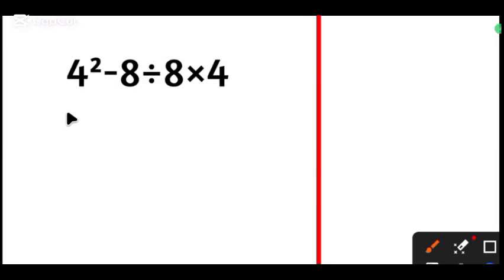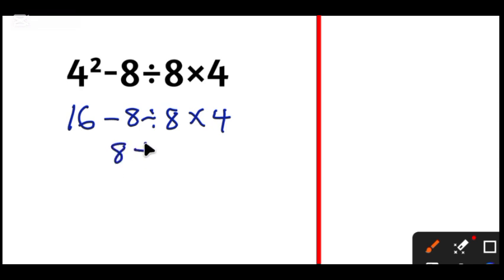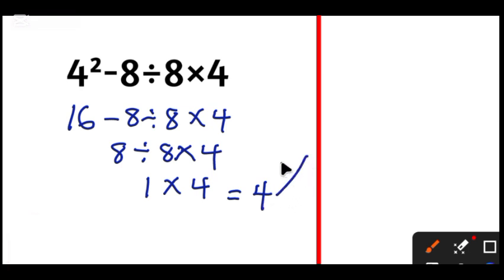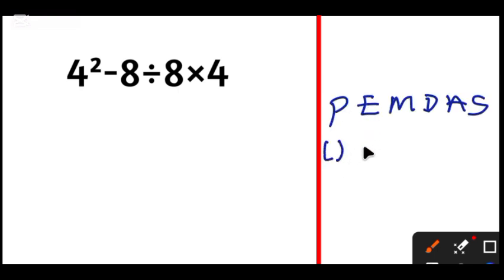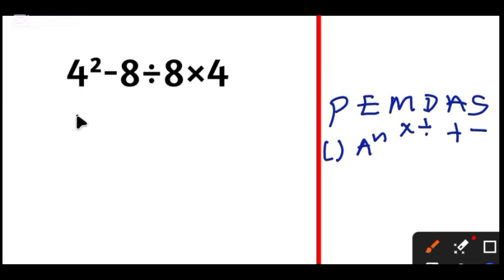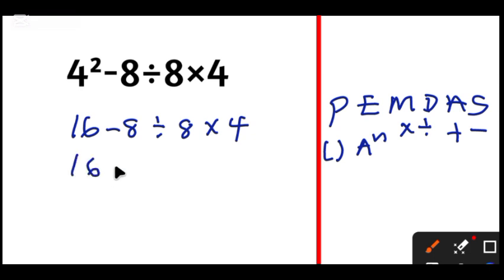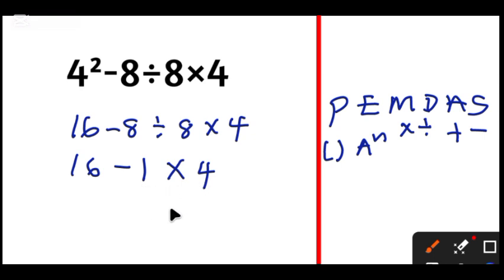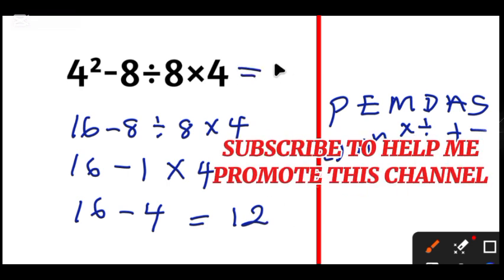Why Everyone Is Arguing Over This 5th Grade Math Question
Hook: It looks simple, but thousands of people are arguing over the answer in the comments. Is it 12? Is it 0? Or is it something else entirely? Join me as I break it down step by step.